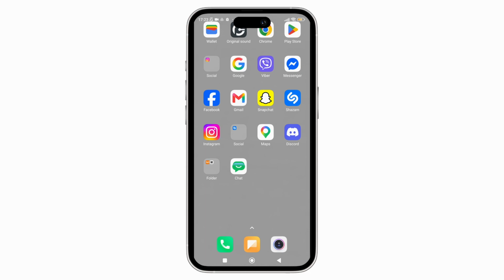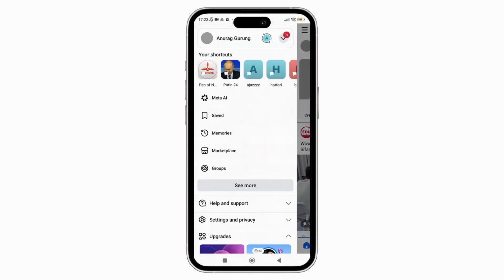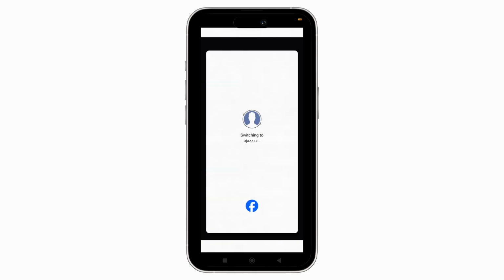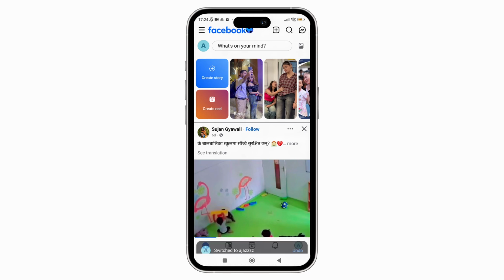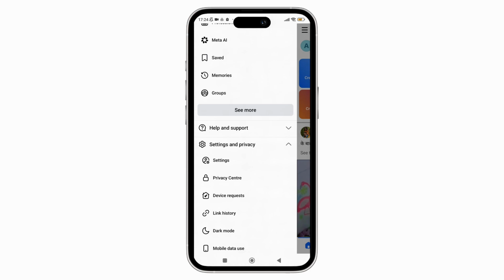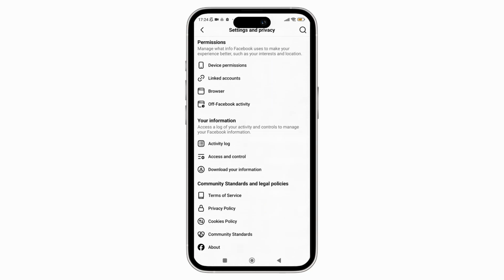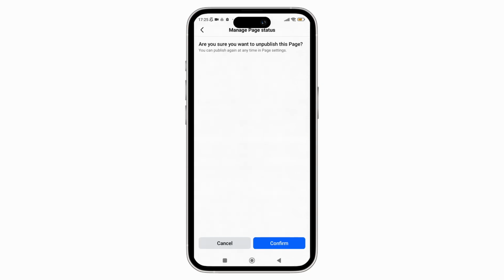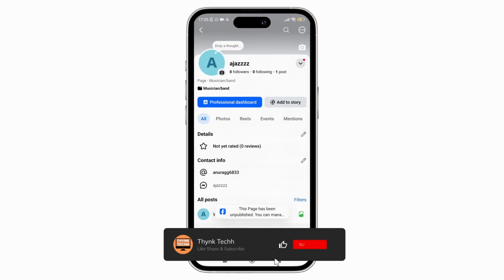How To Unpublish or Hide Your Facebook Page 2026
Want to temporarily hide your Facebook Page from the public without deleting it? 📘🔒 This step-by-step 2026 guide will show you exactly how to unpublish or hide your Facebook Page, making it invisible to visitors while keeping all your content and settings محفوظ for later use.

What You’ll Learn in This Video:
✅ How to unpublish your Facebook Page in 2026
✅ How to hide your Facebook Page from the public
✅ The difference between unpublishing and deleting a Facebook Page
✅ How to republish your Page whenever you're ready

Whether you're taking a break from managing your Page, making updates, or preparing for a relaunch, this tutorial will help you control your Facebook Page visibility with ease.

📌 Chapters:
⏱ 0:00 - Introduction
⏱ 0:12 - How To Unpublish or Hide Your Facebook Page (2026)